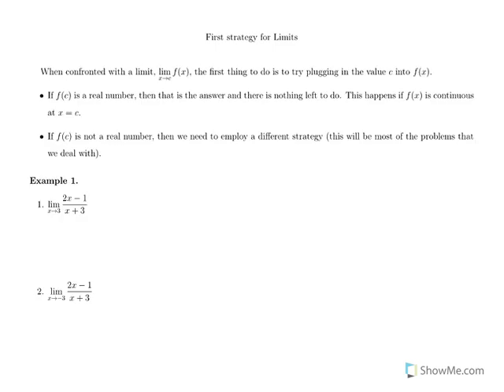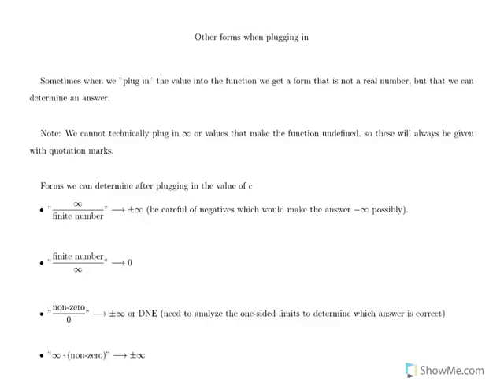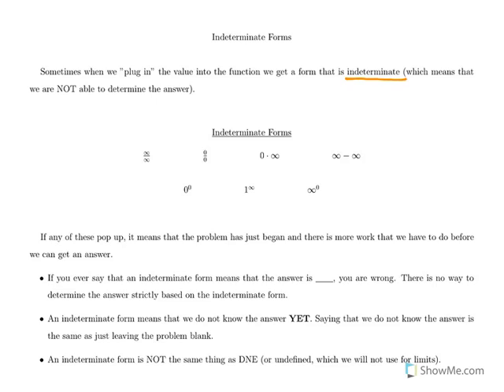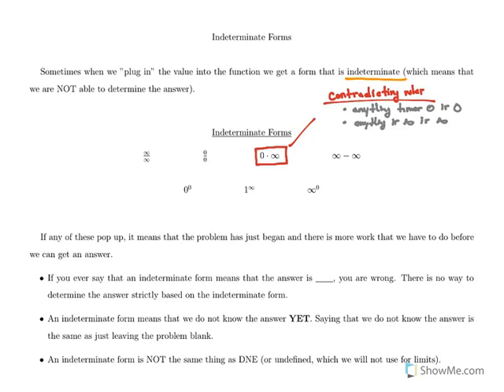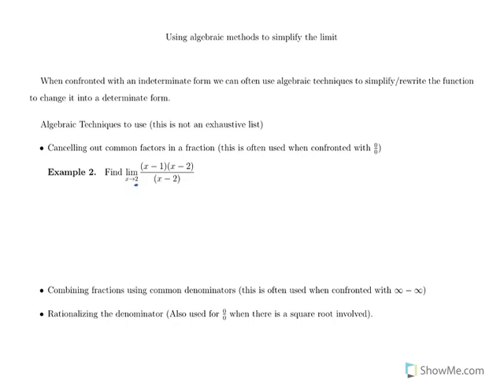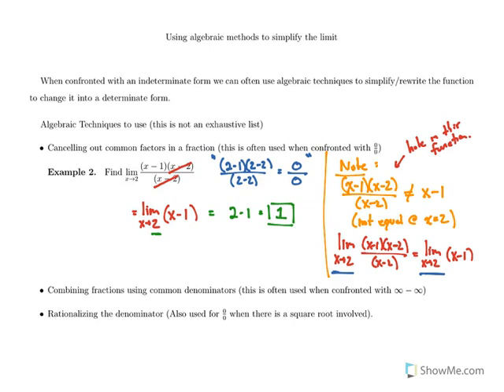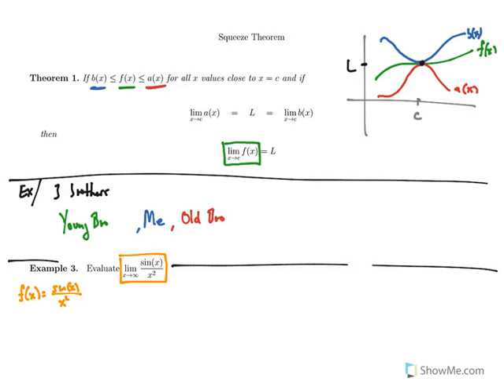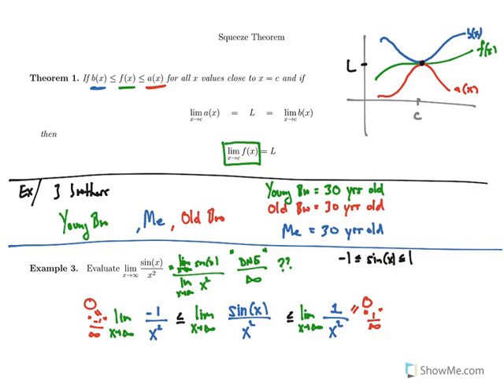MTH141 1.9 Further Limit Calculations Lecture